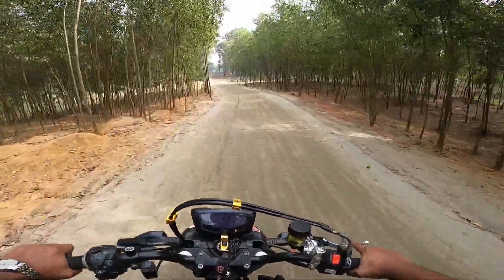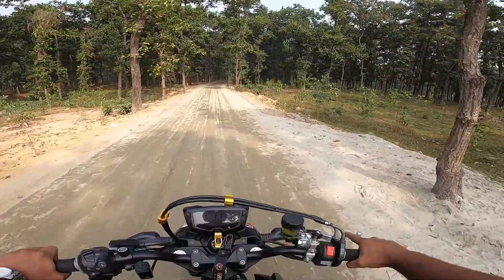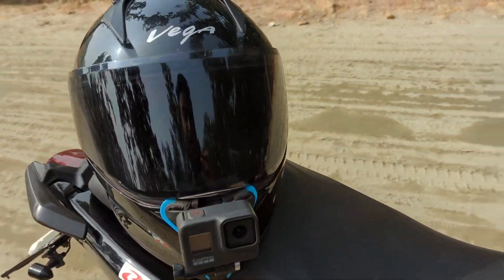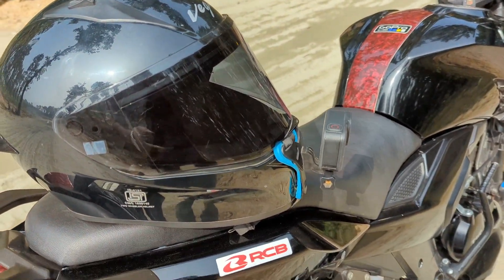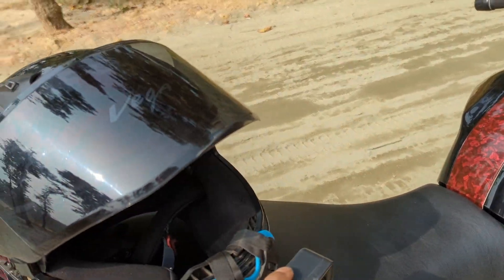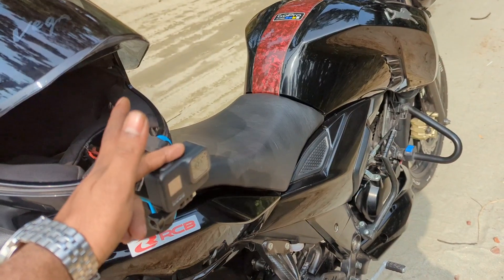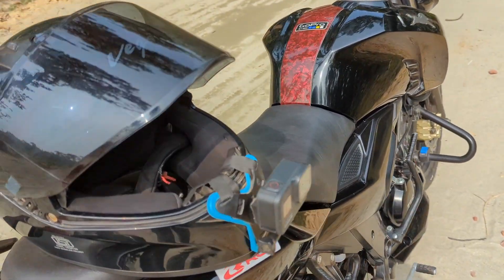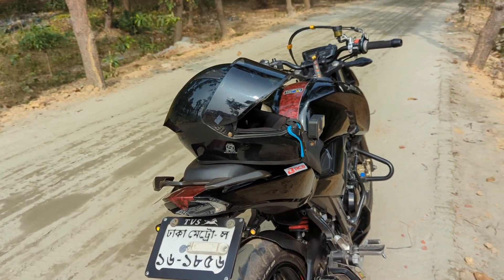My motovlog setup //Gopro hero 8 Black 🖤// beginners must watch this video 📸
ধন্যবাদ সবাইকে ভিডিওটি সম্পূর্ণ দেখার জন্য। আশাকরি আপনাদের সবার কাছে আমার ভিডিওটি ভালো লেগেছে। যারা যারা নতুন মোটো ব্লগিং করতে চাচ্ছেন। তাদের জন্য ভিডিওটি অনেক উপকারিত হবে।